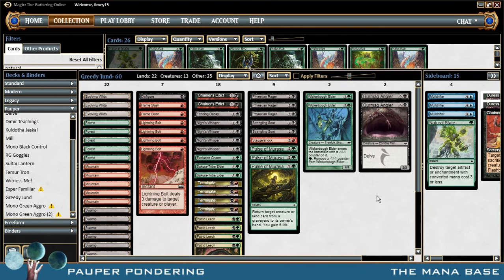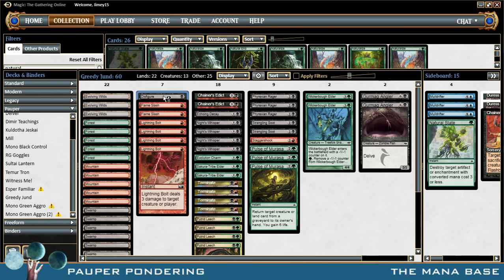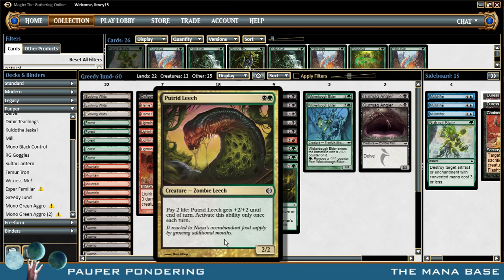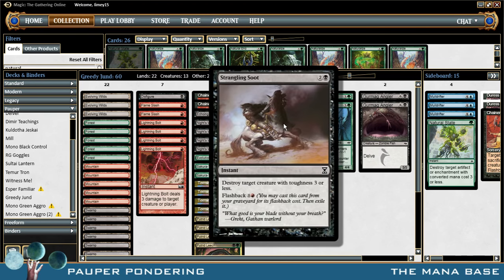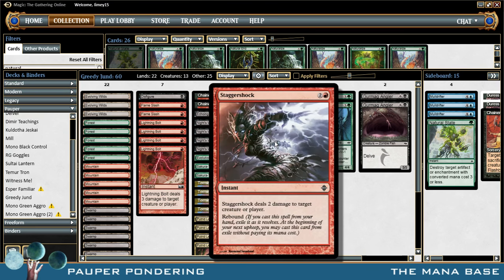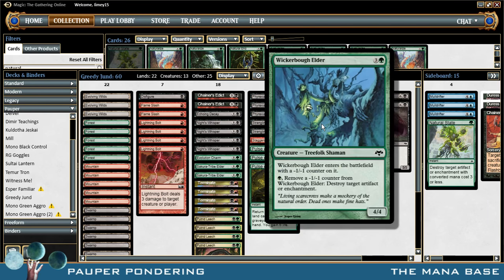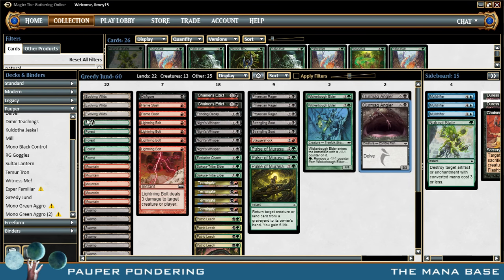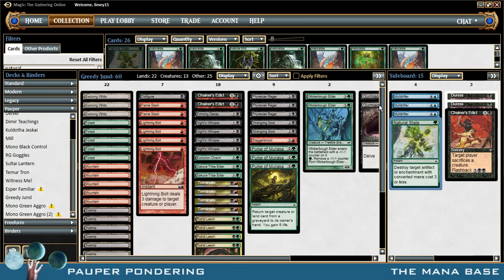Pauper Ponderings: Greedy Jund Deck Tech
Deck Tech for this weeks Pauper Ponderings with Greedy Jund